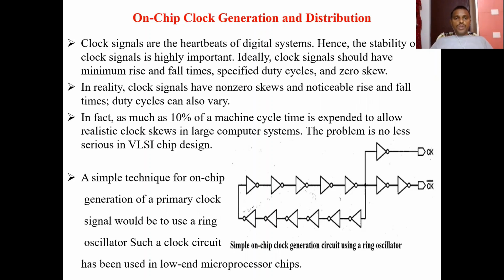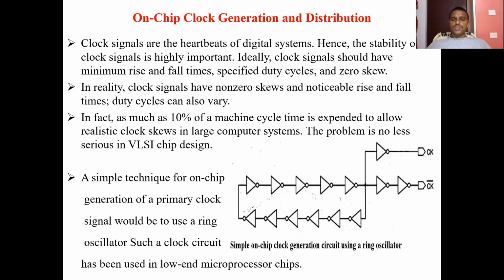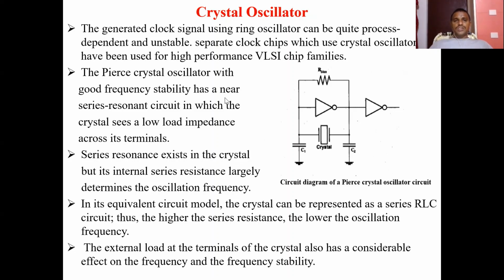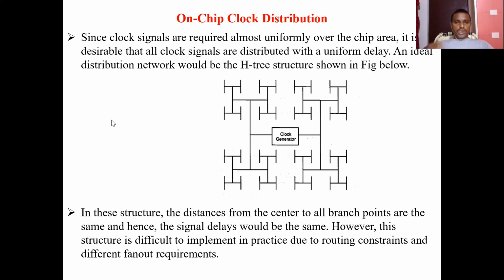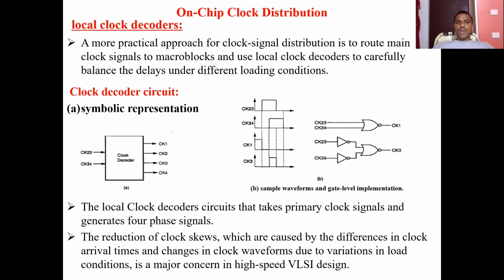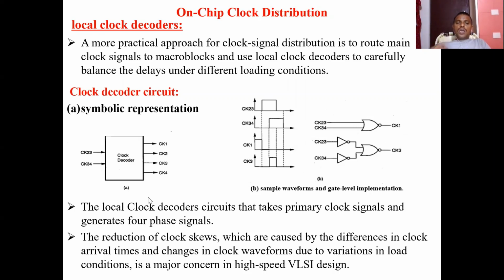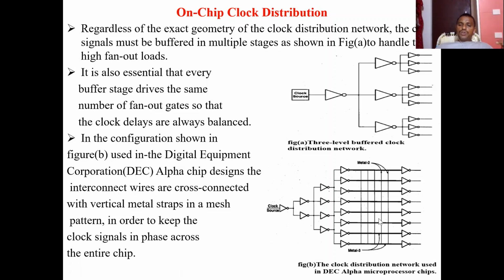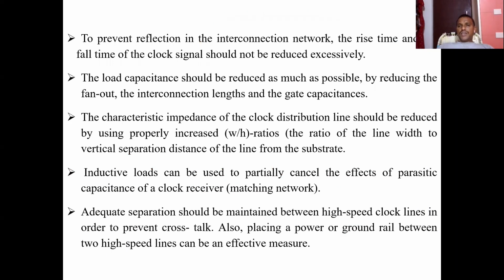On Chip Clock Generation and Distribution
OnChipClockH-TreeDistribution
ClockH-TreeDistribution
H-TreeClockDistribution
OnChipH-TreeClockDistribution
H-Tree Clock Distribution
On Chip H-Tree Clock Distribution